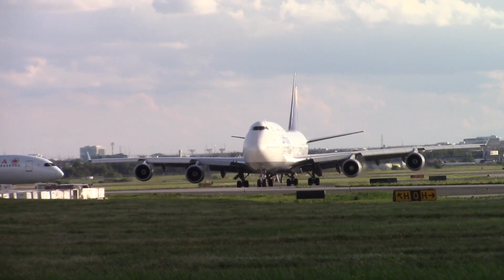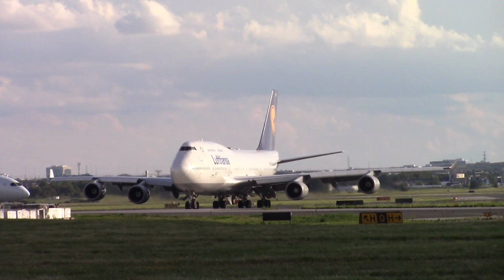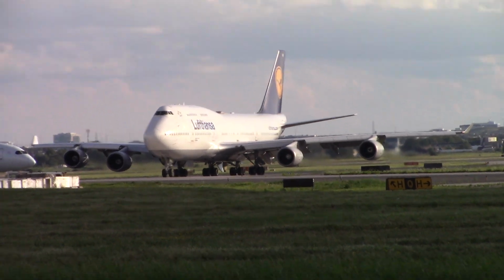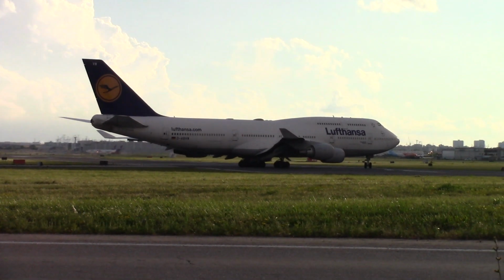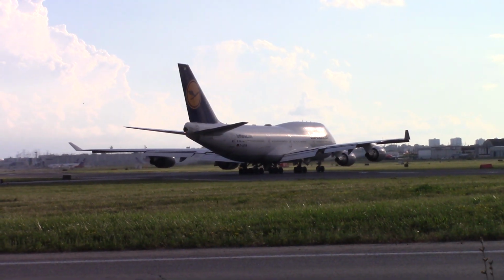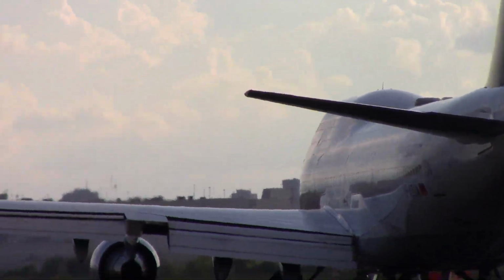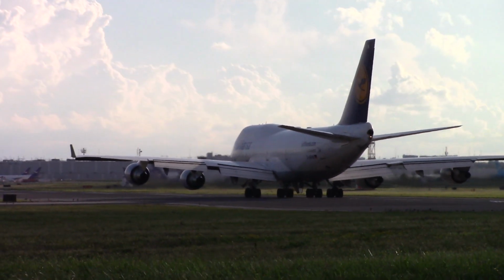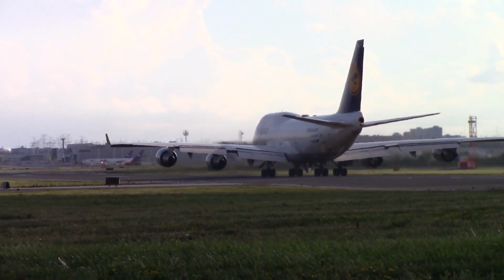Lufthansa 747 Close up Taxi and Take off runway 23 at YYZ